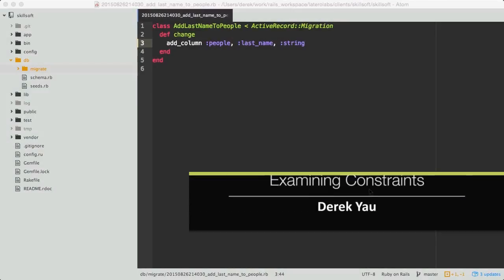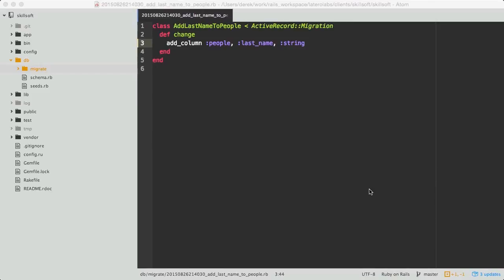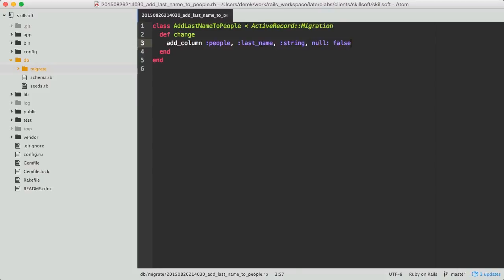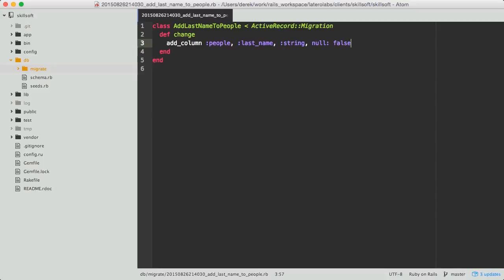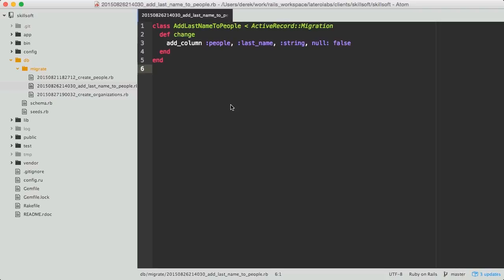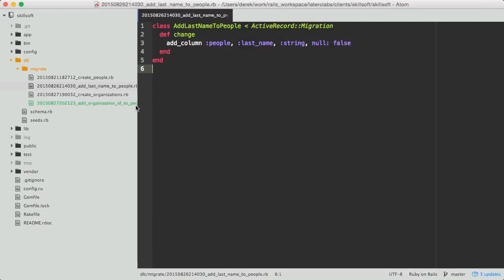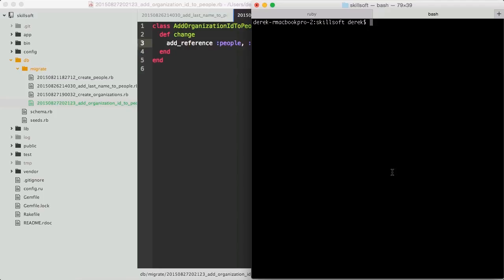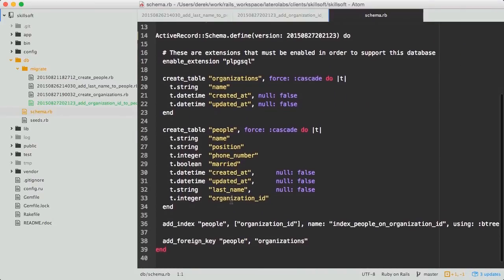Ruby on Rails 4.2: Examining Constraints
This video is a sample from Skillsoft's video course catalog. After watching it, you will be able to recall what some of the migration and database constraints are.

Derek Yau has 8 years of experience as a software developer, technical trainer, and enterprise architect. He started his own consultancy in 2012 and works closely with clients to create and design software solutions using the Ruby on Rails framework. He has taught several rails courses previously, and has experience training enterprise developers. He continues today to produce customized product solutions with Latero Labs.